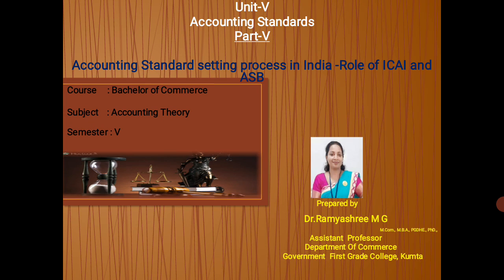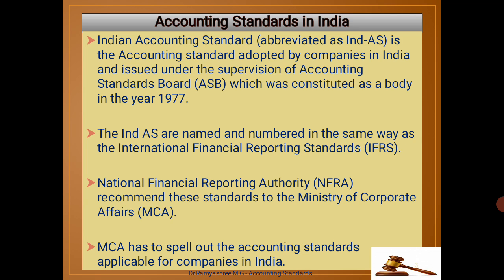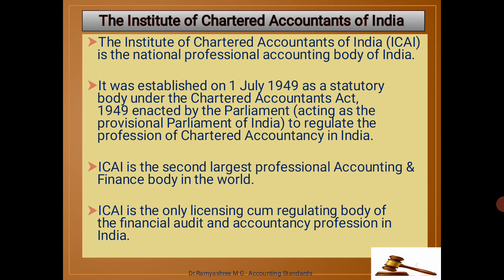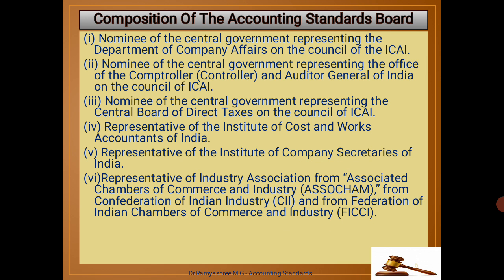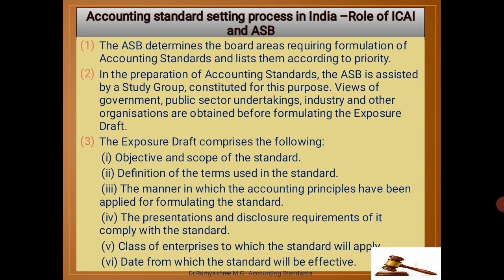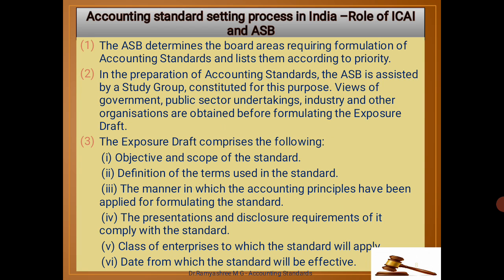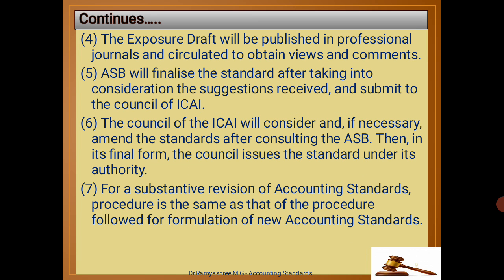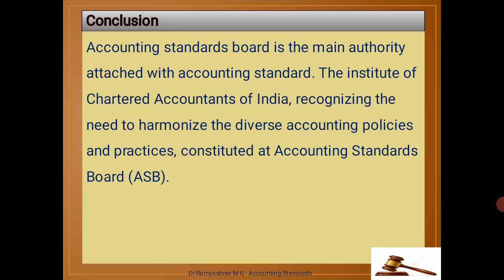Accounting Theory - Accounting Theory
Part V -Session 49